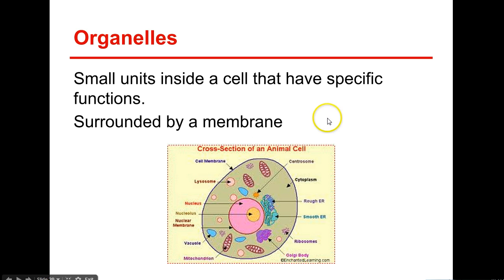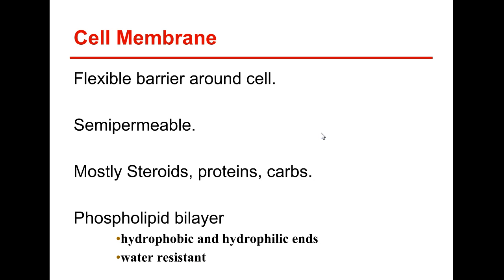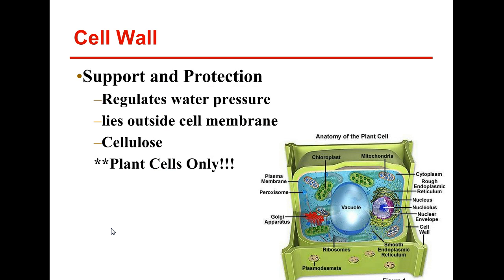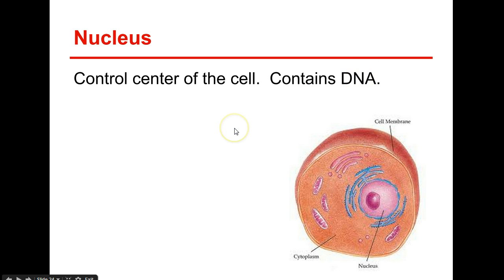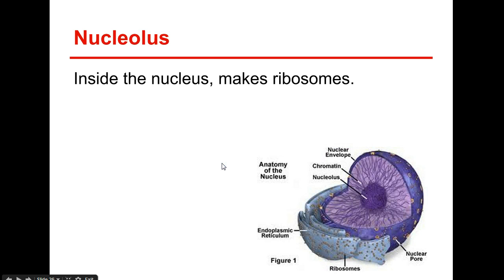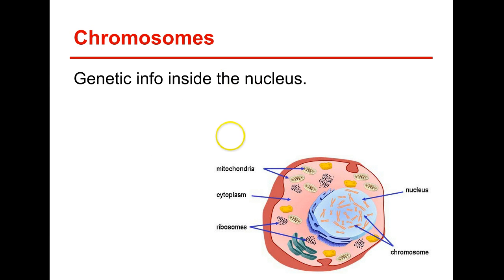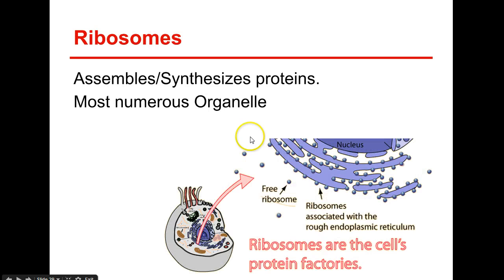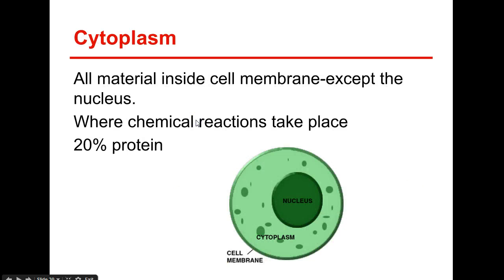Kozian Honors Bio Unit 3 2a Organelles